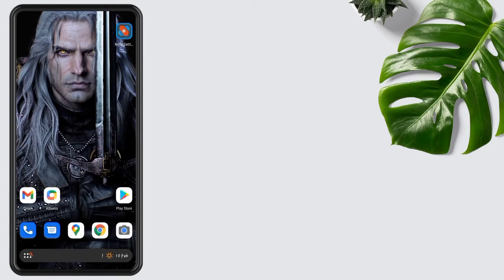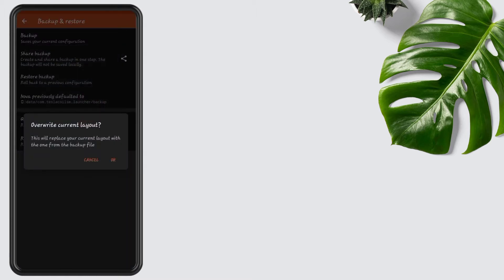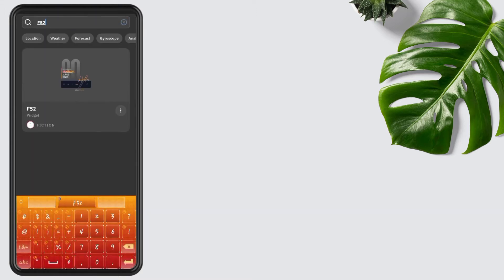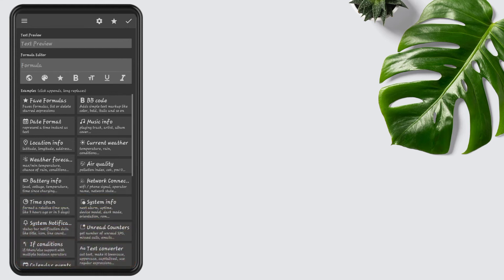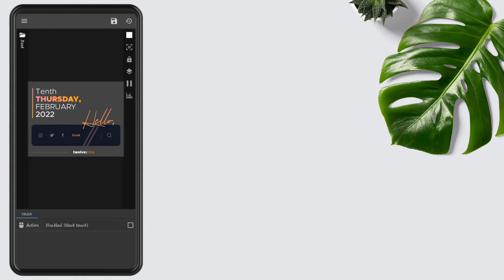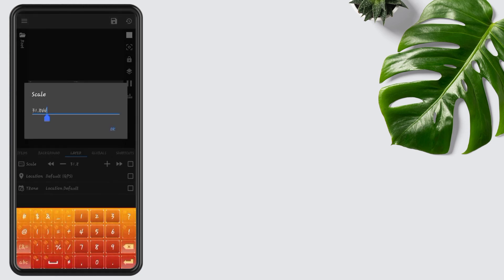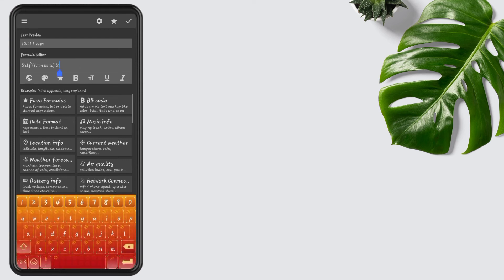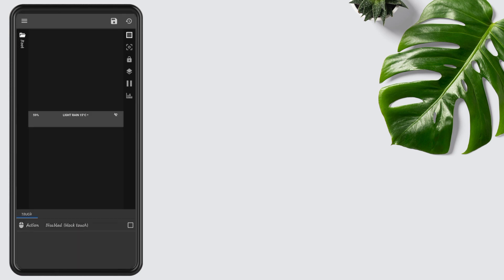Best Way | Get Anime Naruto Home Screen Setup For Your Android | Zeffi Setups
Hi guys, hope you are doing well. Today's home screen is based on anime character Naruto mostly people want to convert their android home screen to premium so I make this setup to android customization lovers and am sure you all love it,  this is a one-page setup and setup is too amazing.
All links are attached. We will edit the widget a little so watch the video carefully.

How to customize your android home screen with novalauncher step by step?

What is Nova Launcher?

Required Apps:-
1) Nova Launcher
2) Kwgt
3) Kwgt Pro
4) ZArchiver or any other File Manager which has an extracted feature.

id=org.kustom.widget.pro

Kwgt Used:-

Wallpaper:-

Nova Backup:-

(zip file , use zip archive app for unzip file).

Cover topics-:
nova launcher
best nova launcher setups
naruto shippuden home screen
naruto shippuden setup
naruto sage mode theme
naruto sage mode setup
naruto android theme
naruto theme for android
sage mode narutp
rasen shuriken naruto
edo tensei naruto
kwgt setup
klwp setup
kwgt tutorial
klwp tutorial